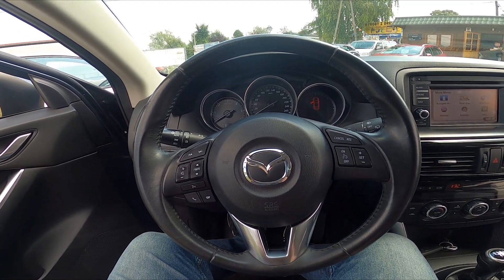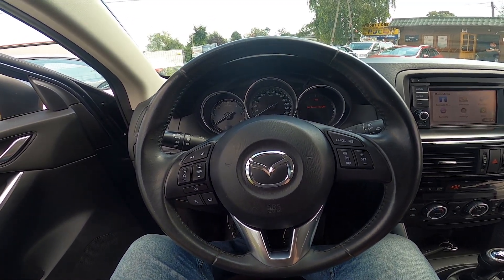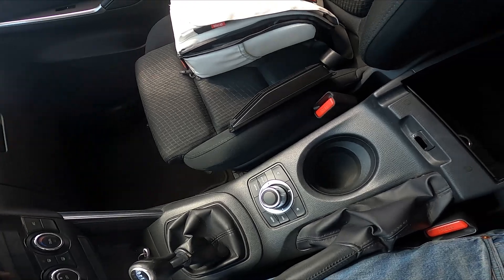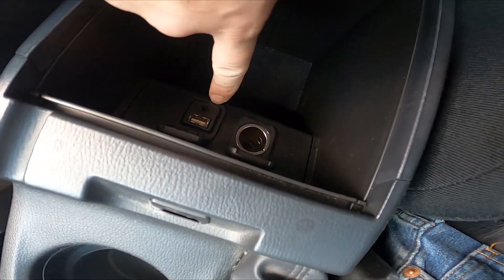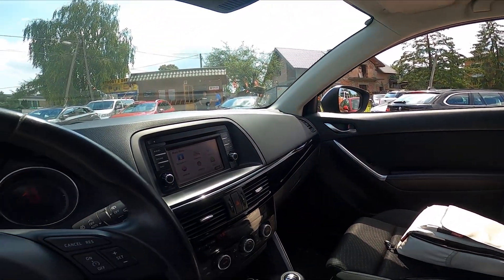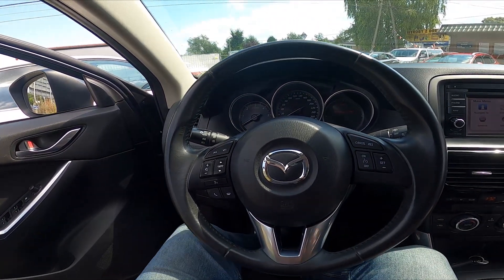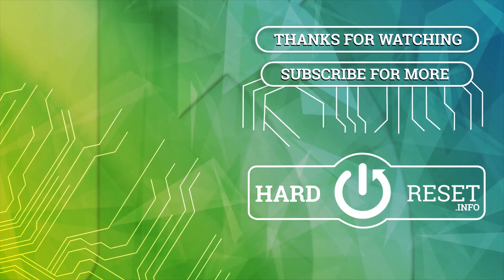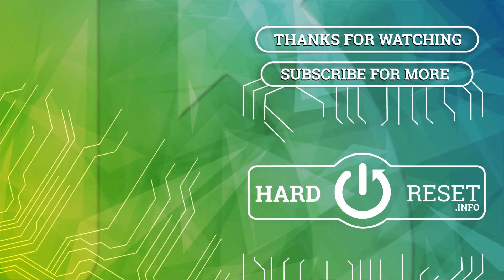How to Find AUX Jack in Mazda CX-5 I ( 2011 – 2017 ) - Connect your Smartphone via AUX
Find out more info about Mazda CX-5 I ( 2011 – 2017 ):
Would You like to know where is 3.5mm AUX Jack in Your Mazda CX-5 I? Thanks to AUX Jack You'll be able to listen to music directly from Your phone or other devices via car radio. Follow the video above to learn how to better manage Your Mazda CX-5 I!

Where is AUX Jack? How to Find Aux Jack?

Years of Production:

2011, 2012, 2013, 2014, 2015, 2016, 2017